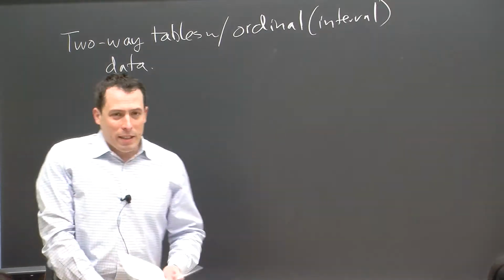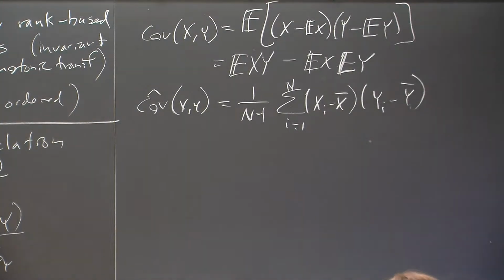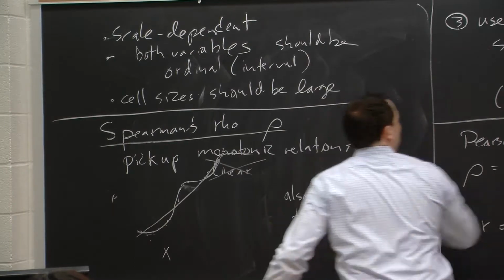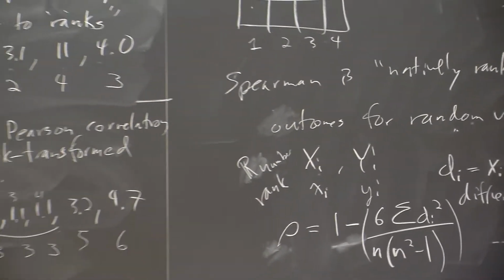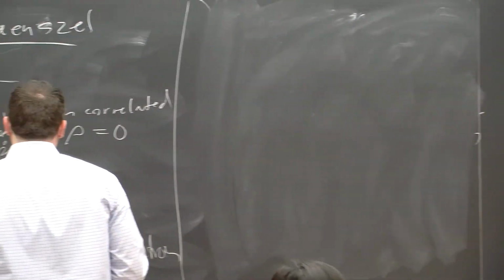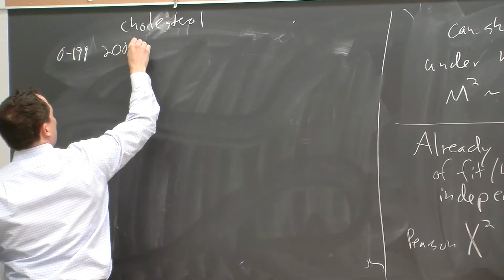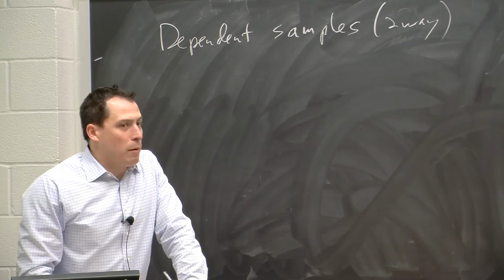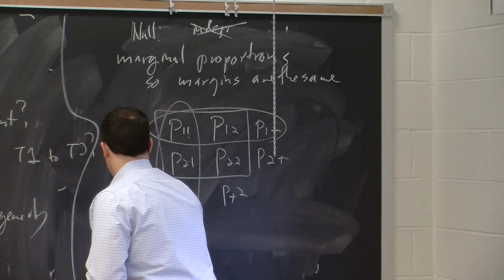Lesson 4 Two way tables with ordinal data